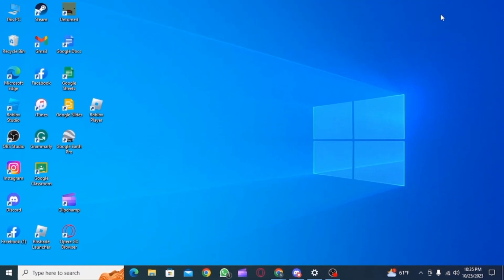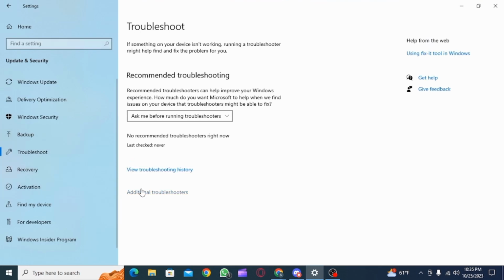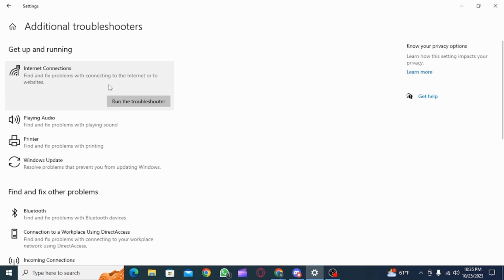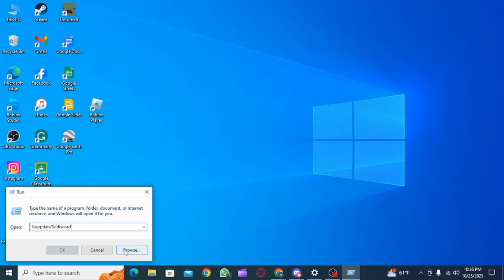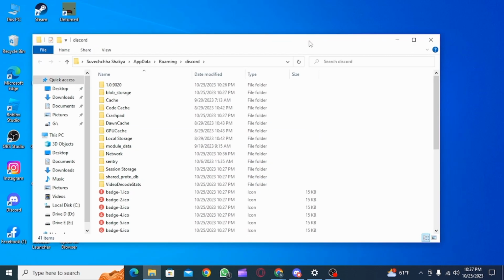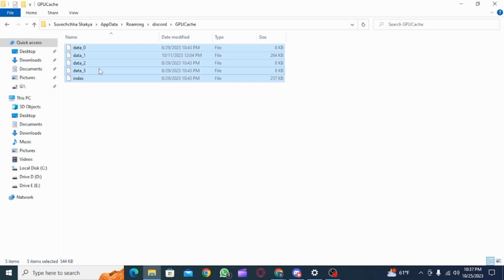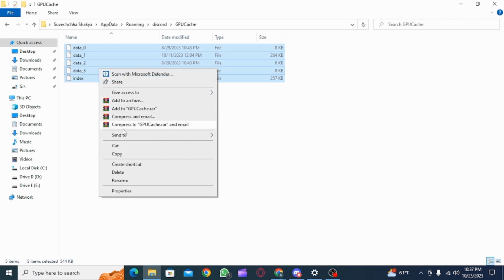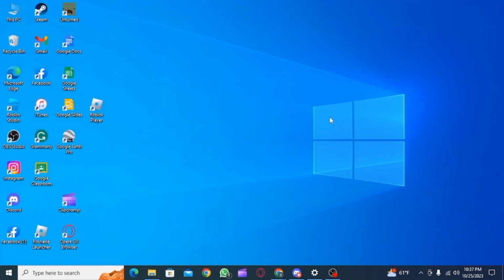How to Fix Messages Failed to Load Error on Discord (Best Method)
Are you encountering the frustrating 'Messages Failed to Load' error on Discord? Don't worry; we've got the solutions you need! In this comprehensive guide, we'll walk you through troubleshooting steps to resolve the 'Messages Failed to Load' error and get your Discord messages back on track.

⏰ 00:00 Introduction:
 We'll start by addressing the annoyance of the 'Messages Failed to Load' error on Discord and explain why it might occur. Understanding the root causes is crucial for effective troubleshooting.

⏰ 00:20 Troubleshooting and Fixes:
 In just 20 seconds, we'll provide you with clear and practical instructions on how to diagnose and fix the 'Messages Failed to Load' error on Discord. We'll cover common issues and their solutions, helping you get back to your chats hassle-free.

With this guidance, you'll be able to enjoy a smoother Discord experience without the frustration of missing messages.